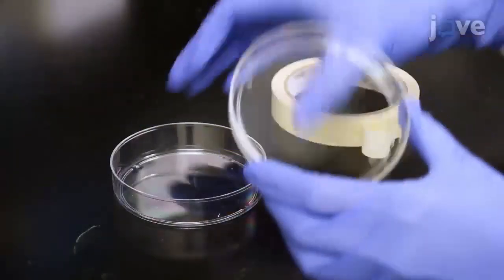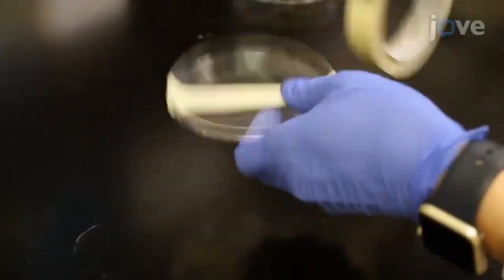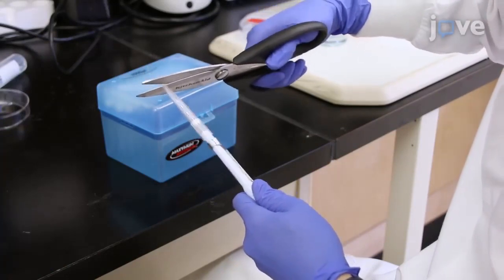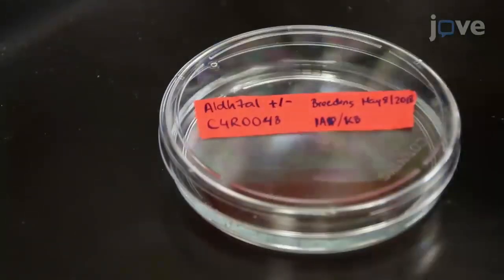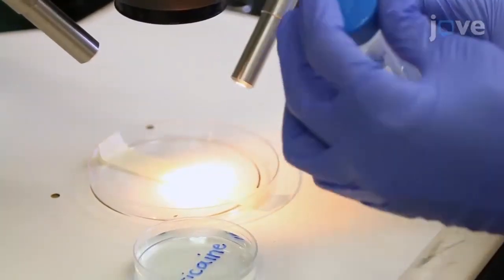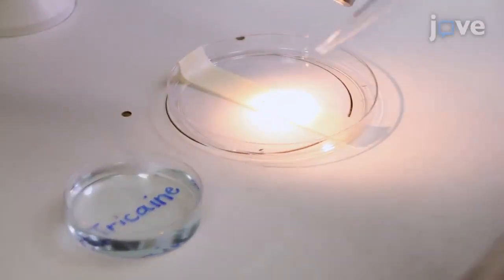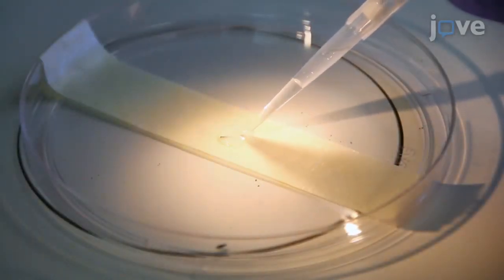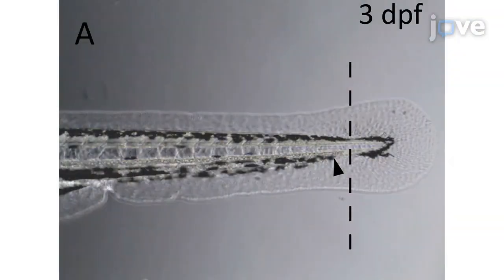3dpf Zebrafish Larvae DNA Extraction and Genotyping | Protocol Preview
High-throughput DNA Extraction and Genotyping of 3dpf Zebrafish Larvae by Fin Clipping -  a 2 minute Preview of the Experimental Protocol

Ceres Kosuta, Kate Daniel, Devon L. Johnstone, Kevin Mongeon, Kevin Ban, Sophie LeBlanc, Stuart MacLeod, Karim Et-Tahiry, Marc Ekker, Alex MacKenzie, Izabella Pena
Children's Hospital of Eastern Ontario Research Institute,; University of Ottawa, Department of Biology;

Zebrafish have been used as reliable genetic model organisms in biomedical research, especially with the advent of gene-editing technologies. When larval phenotypes are expected, DNA extraction and genotype identification can be challenging. Here, we describe an efficient genotyping procedure for zebrafish larvae, by tail clipping, as early as 72-h post-fertilization.